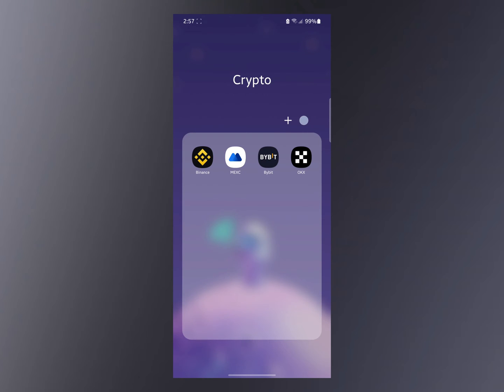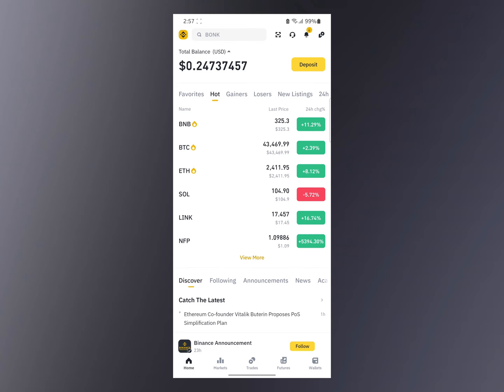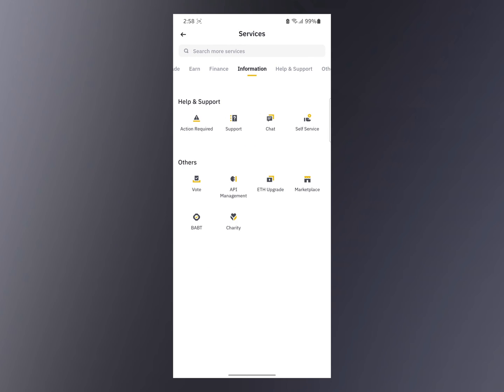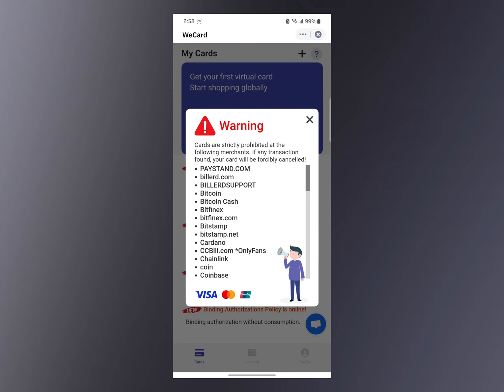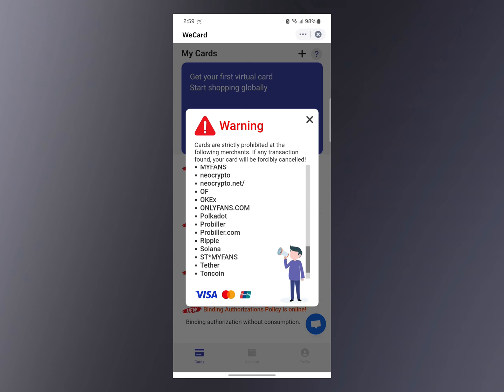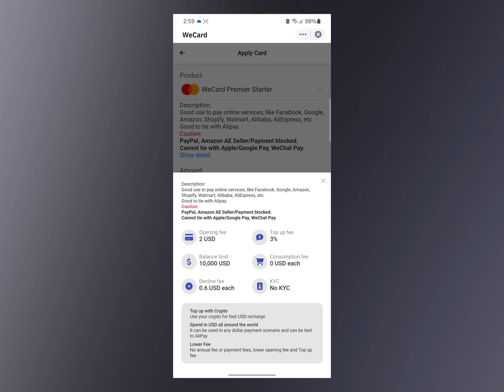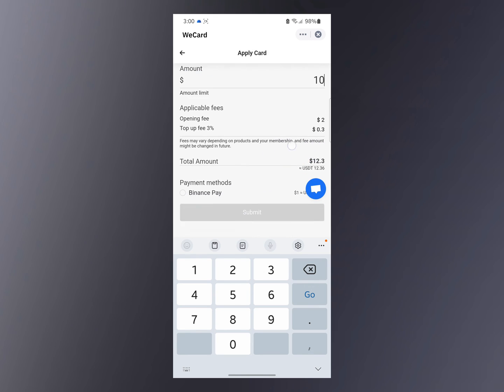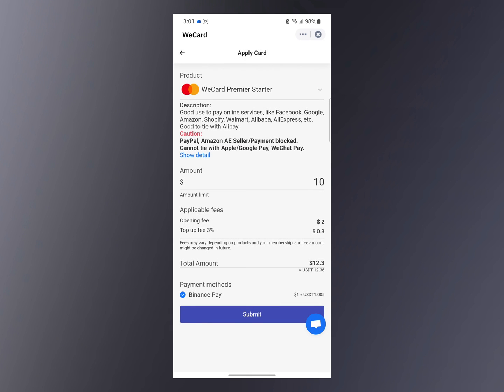How to Create a Virtual Card on Binance App (FULL GUIDE)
Learn how to easily spend your crypto by creating a free virtual Visa card in minutes with no credit checks! 💳

In this step-by-step tutorial, I show you how to:

Sign up for a Dollar Account to access virtual cards
Add your cryptocurrencies (Bitcoin, Ethereum, USDC etc)
Generate a virtual visa card NUMBER, CVV and EXPIRY for online purchases
Load the card with crypto funds whenever you want to make payments
Use the virtual card details to pay directly from your crypto balance on any website
With this virtual crypto debit card, you can shop at Amazon, eBay, Walmart and everywhere Visa cards are accepted online!

No need to manually cash out your crypto to your bank anymore. Spend it directly without volatility risk thanks to auto conversion to US Dollars at checkout!